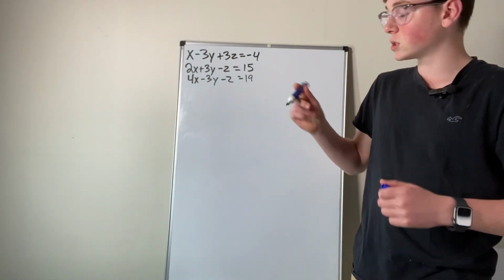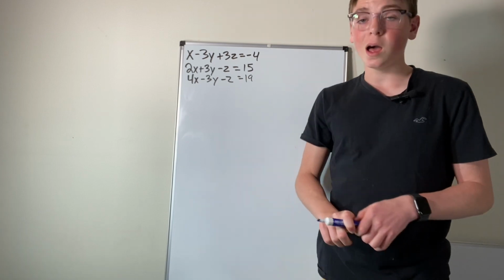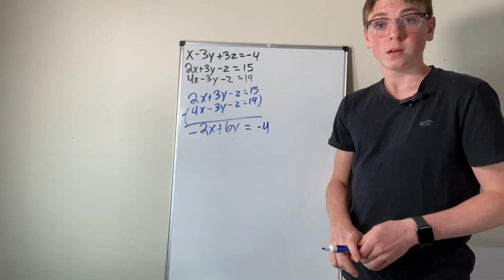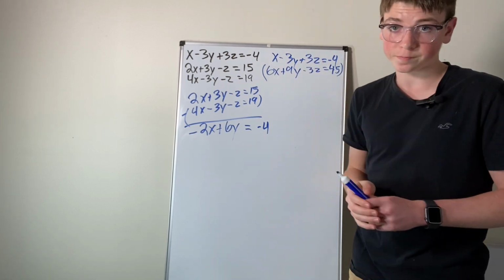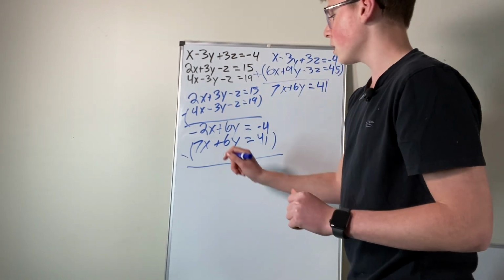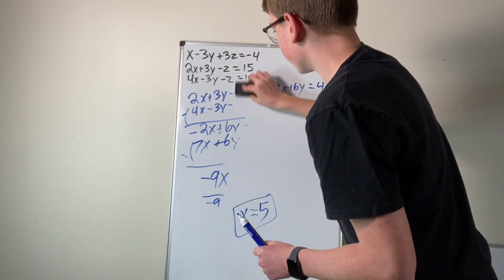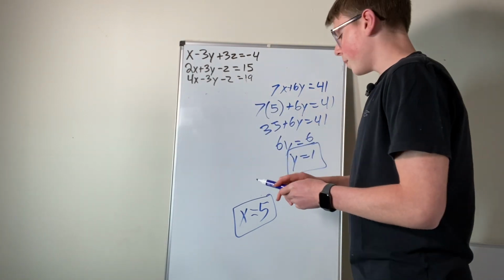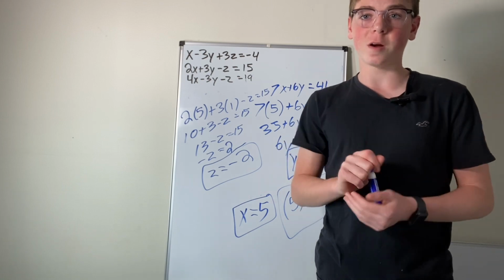Systems with More Than Two Variables: Solving Multi-variable Systems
In this video, I go over an example and teach you how to solve a system of equations with more than two variables. I hope this was helpful!